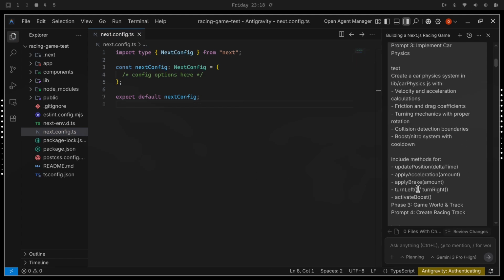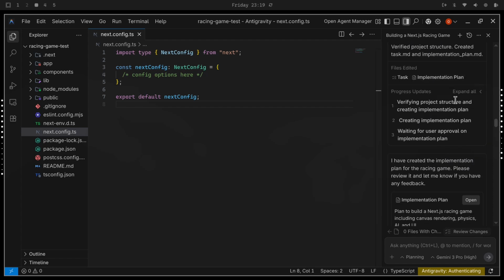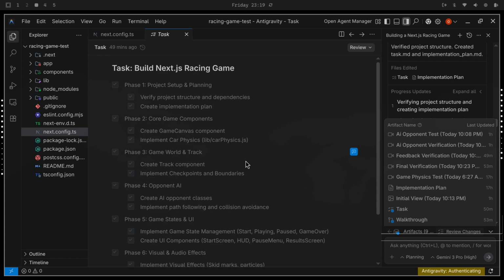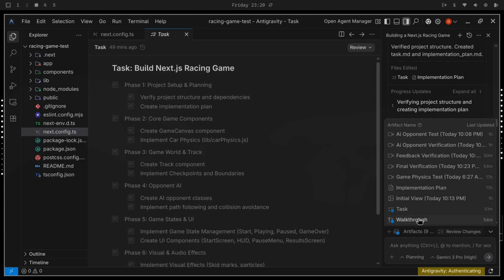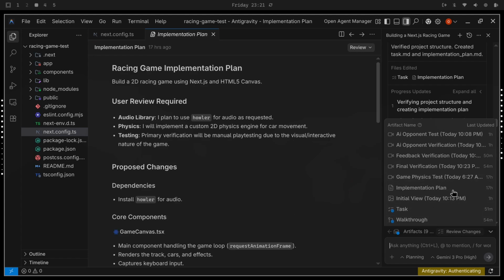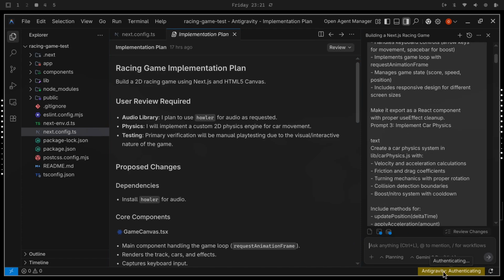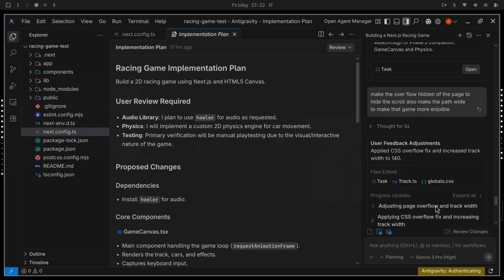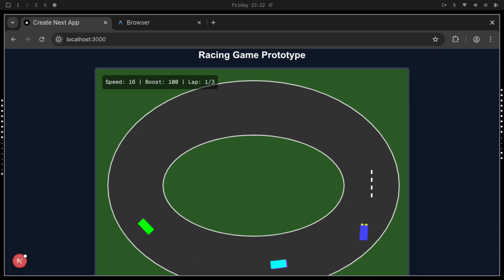Can AI Build a Racing Game? | Testing Google's Antigravity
Can AI really create a complete racing game?
Today, I'm diving into Google Antigravity, which is Google's latest AI-driven IDE and browser automation tool that can code, test, and build right in your browser. To really push its limits, I challenged it to whip up a Next.js racing game from scratch here’s what unfolded.

In this video, I'll walk you through how Google Antigravity operates, how well it performs, what it nails, where it stumbles, and what this all means for developers, creators, and your future career.

If you're interested in AI coding tools, Gemini agents, or the future of software development, then this video is definitely for you.

⏱ Timestamps

00:00 – 01:58 • Introduction
01:58 – 05:13 • Testing and Reviewing Google Antigravity
05:13 – 06:35 • Results of the Racing Game (Next.js)
06:35 – 08:15 • Bugs & Things I Didn’t Enjoy
08:15 – 09:25 • Implications for Your Job as a Developer
09:25 – 10:06 • Final Thoughts & Wrap-Up

The functionality of Google Antigravity (IDE + AI agent + browser tools)
If AI can independently create a working racing game
The coding skills of Gemini when it comes to complex logic
Limitations, bugs, and practical performance insights
The potential future impact on programming careers